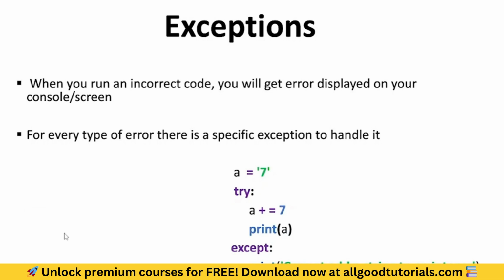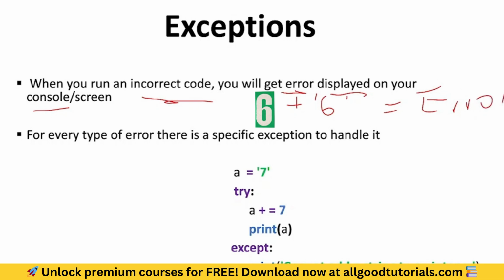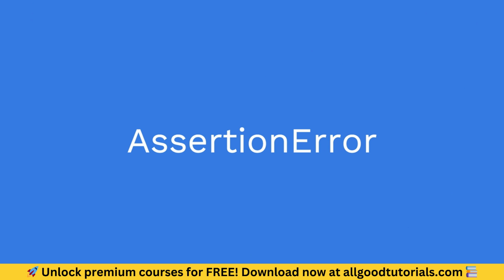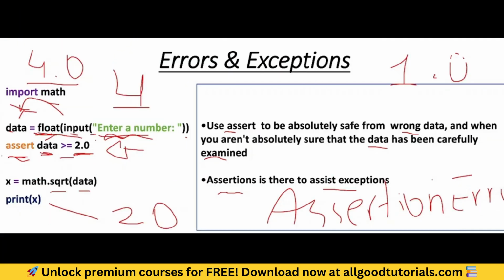Master Python Exception Handling Like a Pro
Struggling with Python errors? Learn how to handle exceptions like an expert with this in-depth guide on Python exception handling! Whether you're a beginner or an advanced programmer, this tutorial covers everything from try-except blocks to multiple exceptions—making your code robust and error-free.

🚀 What You’ll Learn:
✔ Python exception handling fundamentals (try-except, finally, else)
✔ How to handle multiple exceptions efficiently
✔ Best practices for error handling in Python
✔ Differences between Python exceptions vs. exception handling in Java/Spring Boot
✔ Advanced exception handling techniques for cleaner code

📌 Perfect For:

Python for beginners learning Python basics

Developers transitioning from Java/Spring Boot exception handling

Coders looking to learn Python programming the right way

💡 Level up your Python skills—watch now and write bulletproof code!